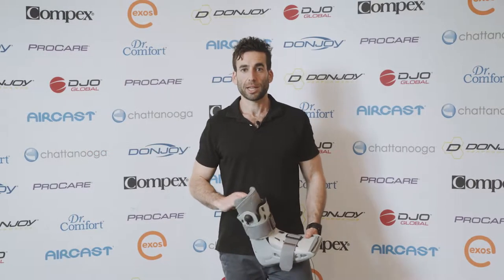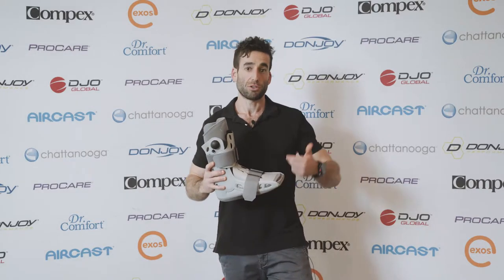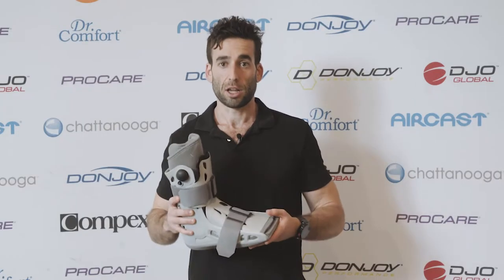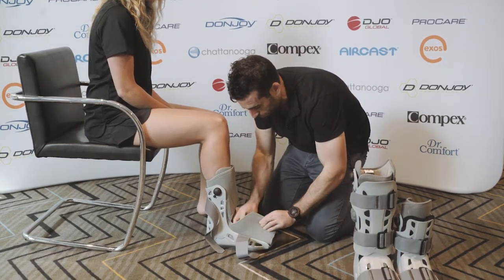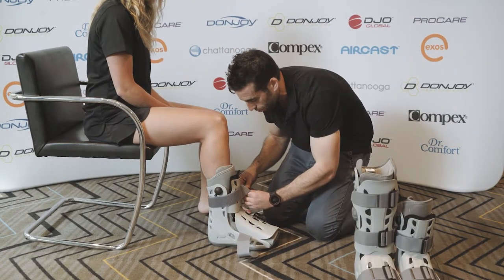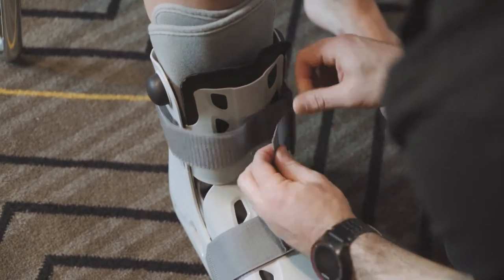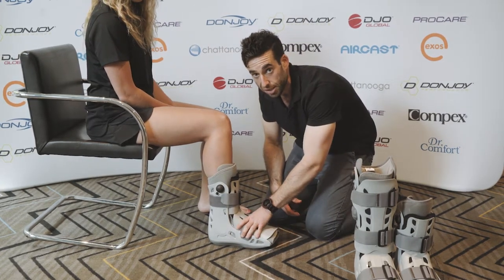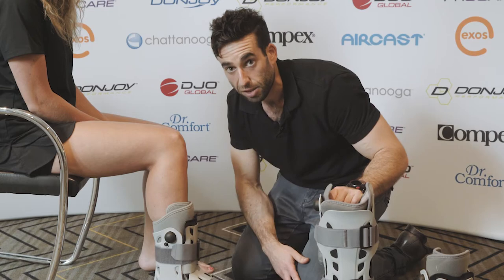Aircast AirSelect Short Walker Boot - DK Physio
Daniel Kerner talks about the benefits of using AirSelect boots, and how to put them on a patient.